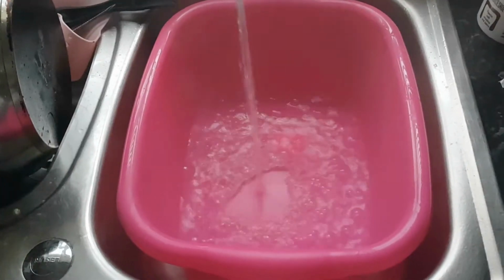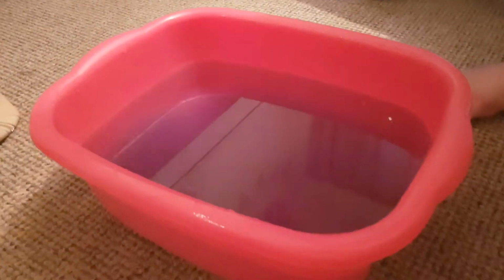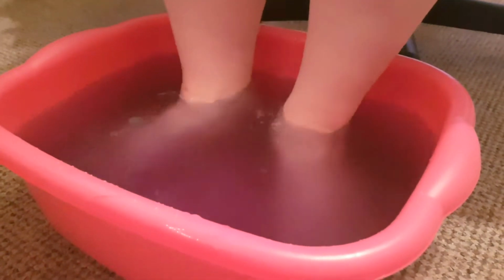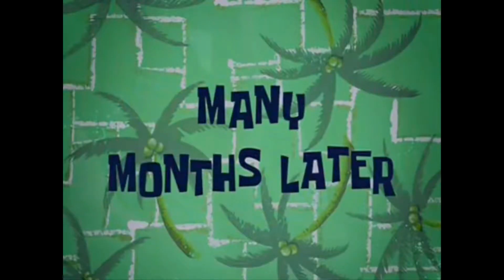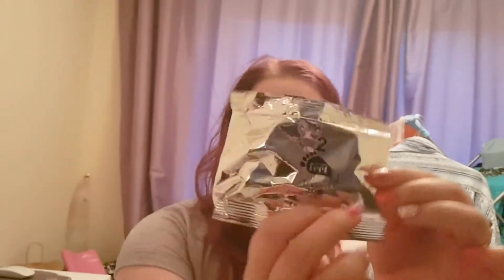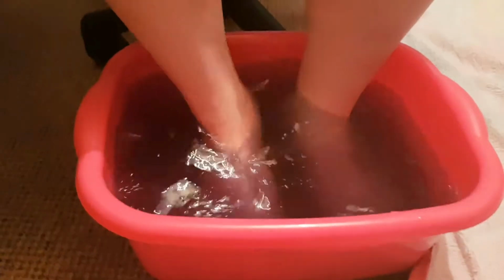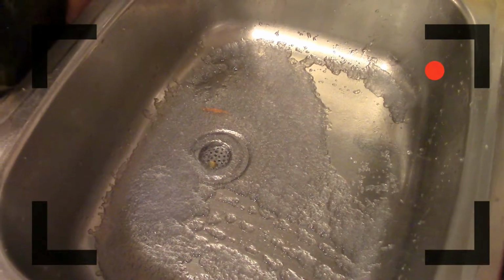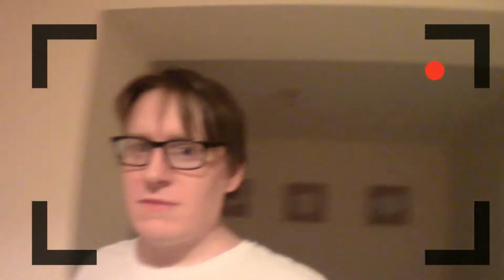Just for feet Jelly foot soak ¦ WWWD Glossybox May 2018 ¦ Beenafish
Today we're testing the Just for Feet - Jelly Foot Soak. Find out what happens!
OPEN ME!

All opinions are my own, I am not being sponsored or paid by any of the companies mentioned unless stated otherwise!